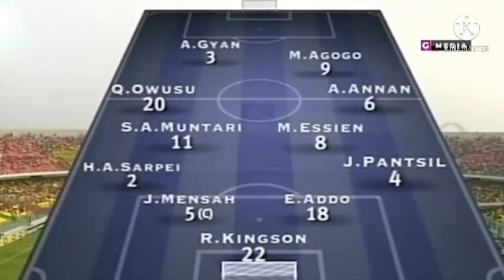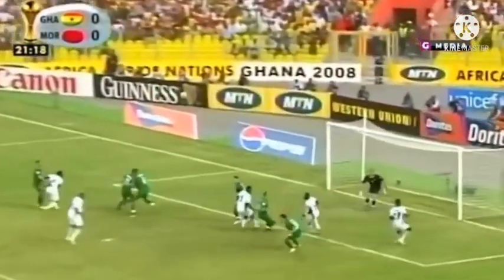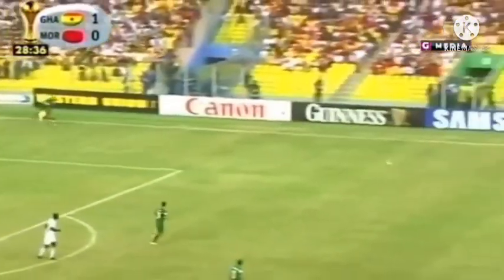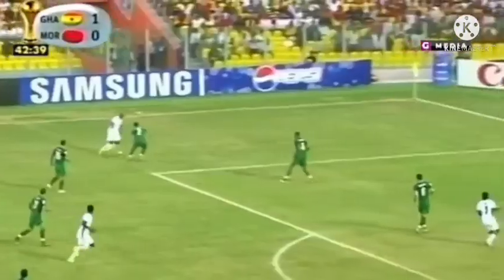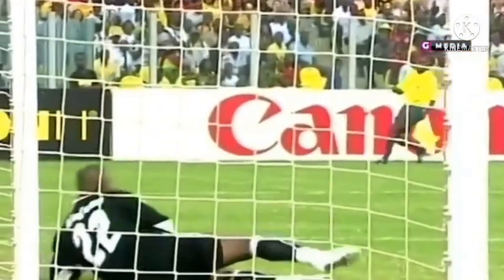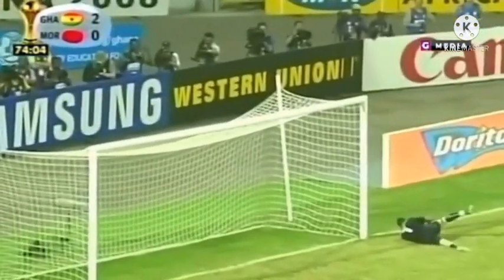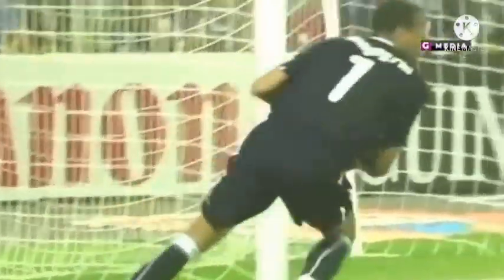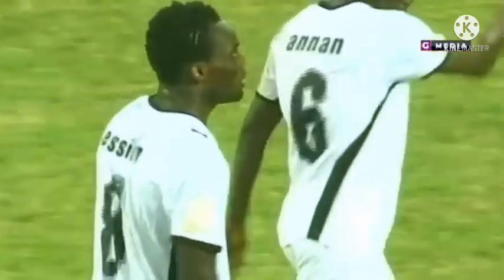Ghana 2 × 0 Morocco • AFCON 2008• Extended goals and highlights